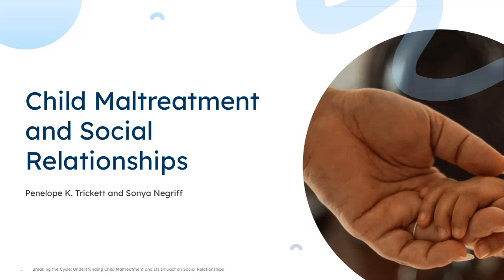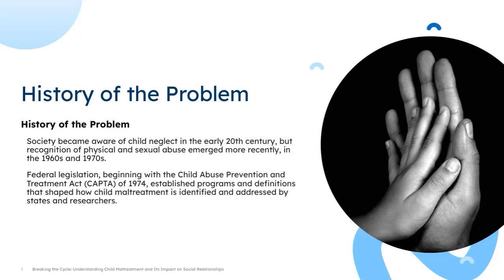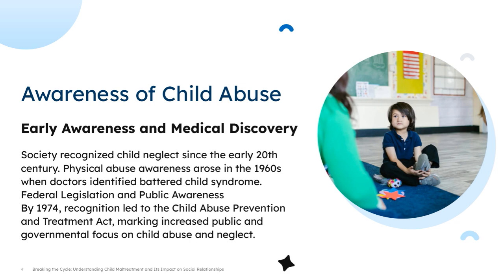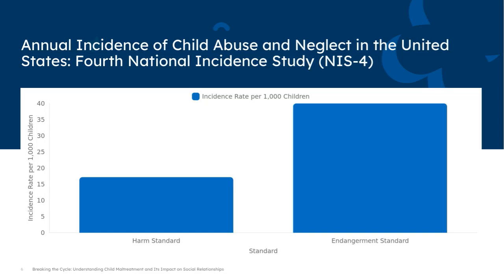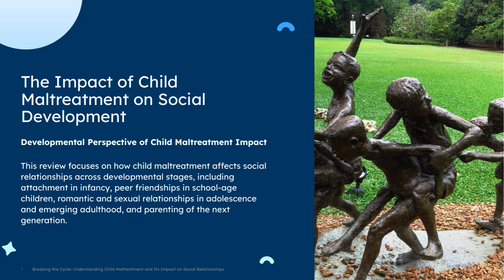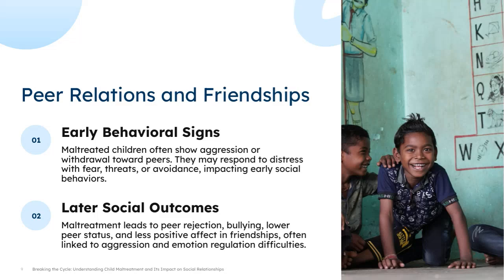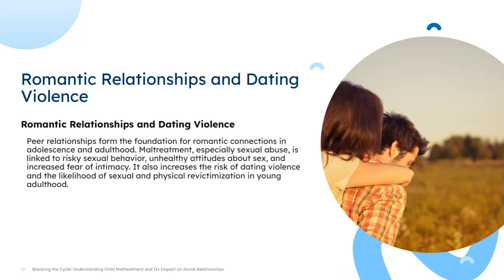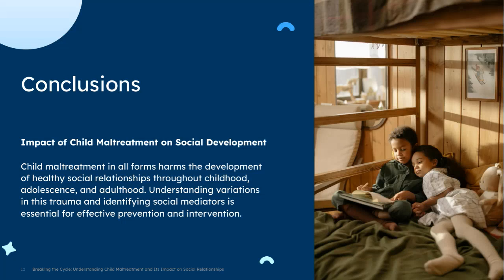Child Maltreatment and Social Relationships (319/16)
"Child Maltreatment and Social Relationships," examines the developmental impact of abuse and neglect on interpersonal bonds from infancy through adulthood
. The authors define maltreatment through four primary categories: physical abuse, sexual abuse, psychological maltreatment, and neglect, noting that neglect is the most prevalent form and that many children experience multiple types of abuse simultaneously
. While maltreatment occurs across all social classes, children in low-socioeconomic households are found to be at a five times greater risk
The sources detail how maltreatment disrupts key developmental milestones in social relationships:
Attachment in Early Childhood: Maltreated infants are significantly more likely to develop insecure attachment styles, particularly the disorganized/disoriented type
. This occurs because the parent—who should be a source of safety—is instead a source of danger and fear
Peer Relations and Friendships: Maltreatment is strongly linked to problems with peers, characterized by either excessive aggression or social withdrawal
. Physically abused children often exhibit conflictual friendships and are more likely to be repeatedly rejected by their peers, a trend that can persist into adolescence
Romantic Relationships and Dating: The compromised social skills learned in childhood often translate to unhealthy romantic bonds in adolescence
. Sexual abuse, in particular, is associated with sexual precociousness, high-risk behaviors, and a significantly higher risk of physical and sexual revictimization in adulthood.